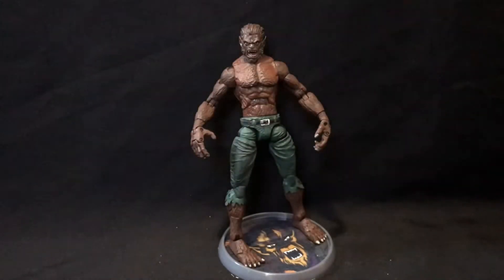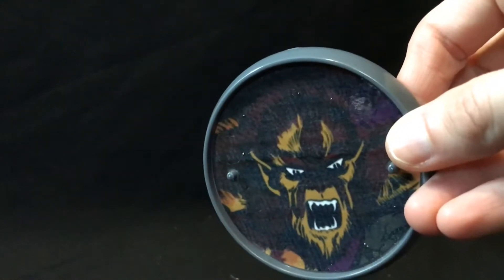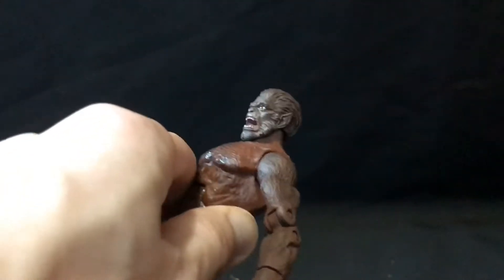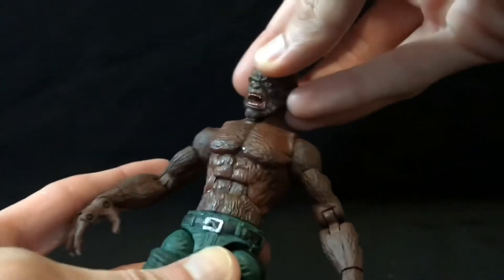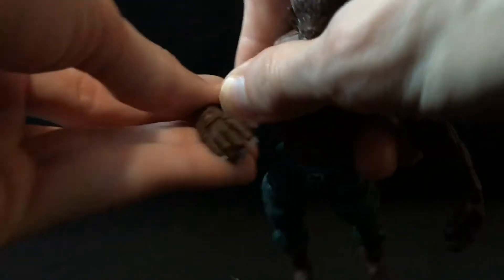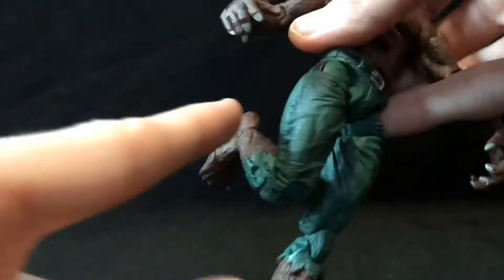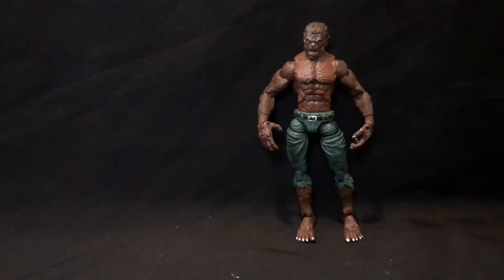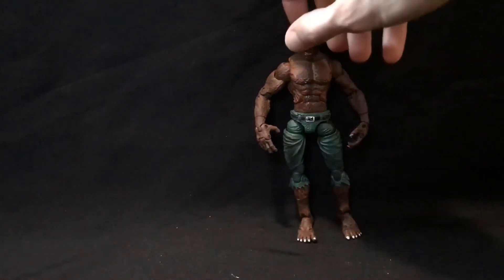31 DAYS OF HALLOWEEN Day #9: Toy Biz Marvel Legends Monsters Werewolf By Night Review